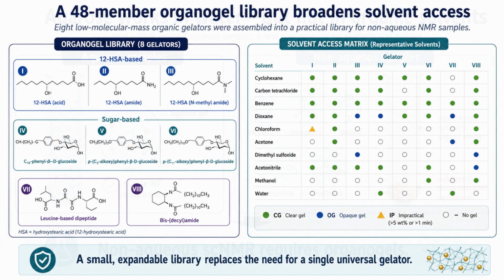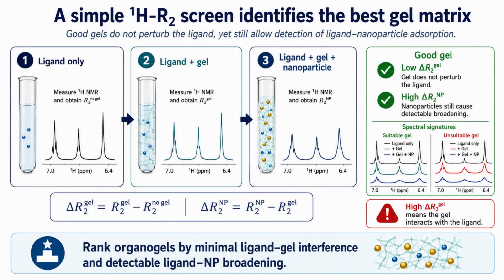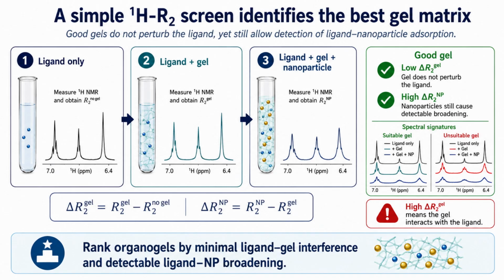An organogel library for solution NMR analysis of nanoparticle suspensions in non-aqueous samples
J. Magn. Reson. (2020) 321, 106874